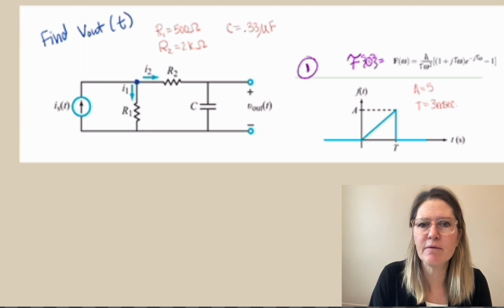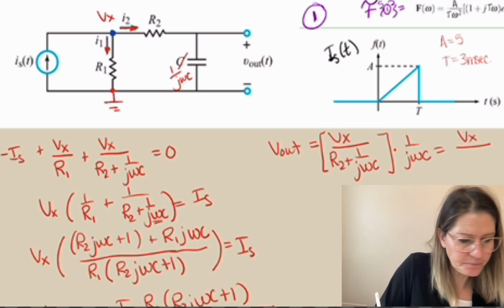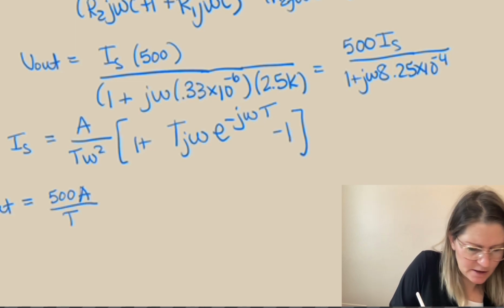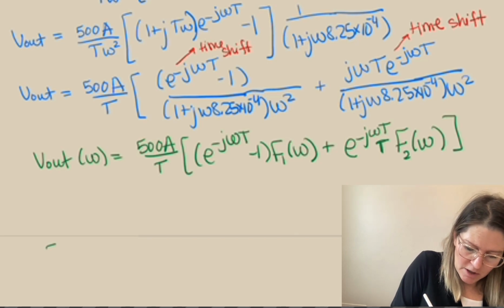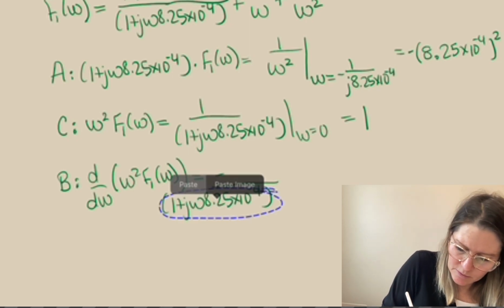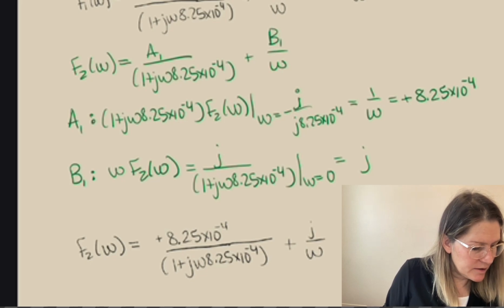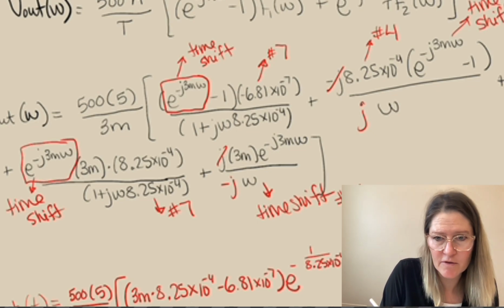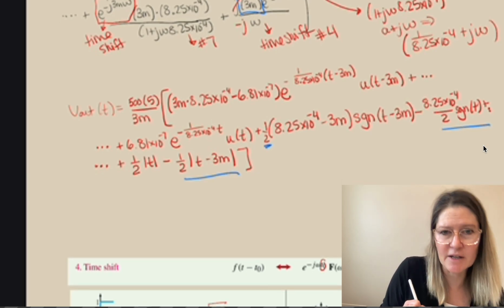Fourier Analysis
Fourier Analysis Circuit Example